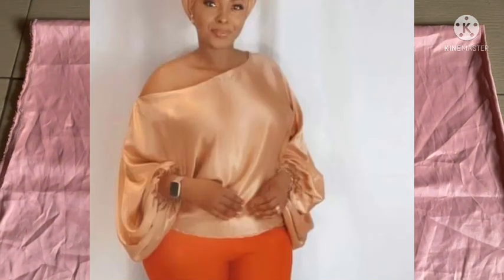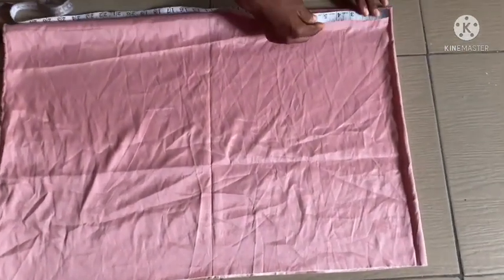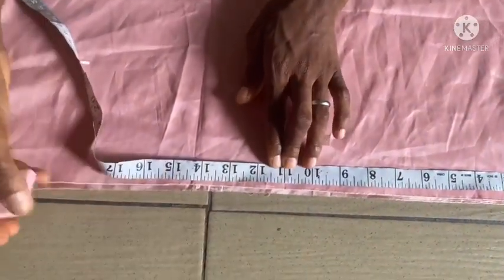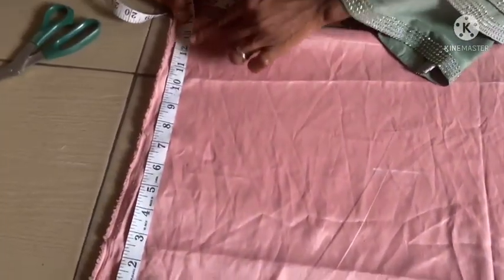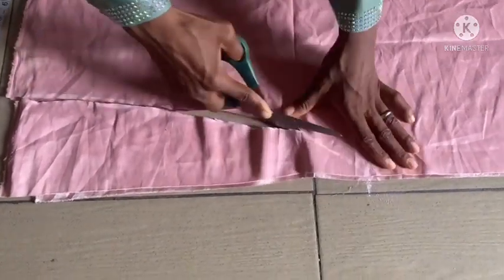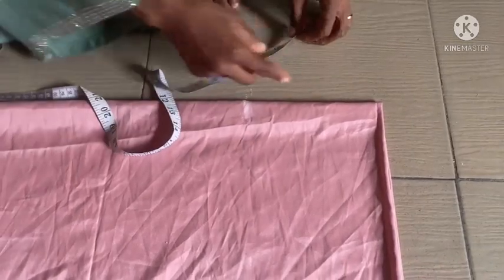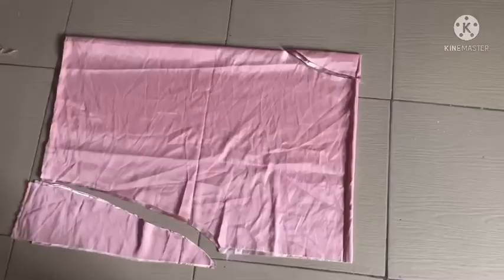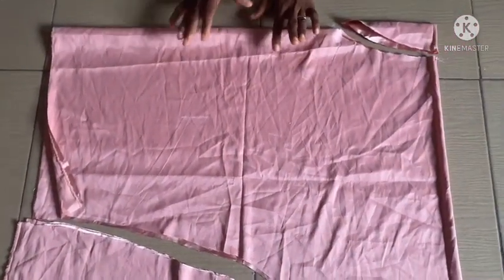How to make Shift neckline bubu top with balloon sleeve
Here's another detailed tutorial on how to make shift neckline bubu top